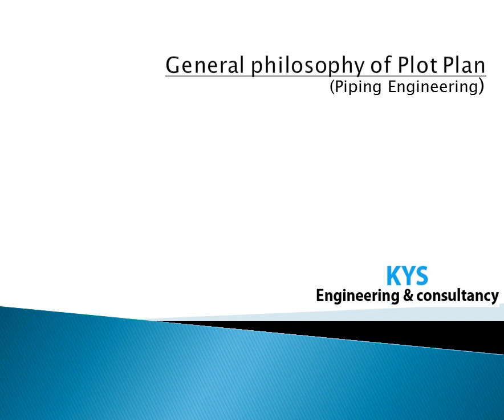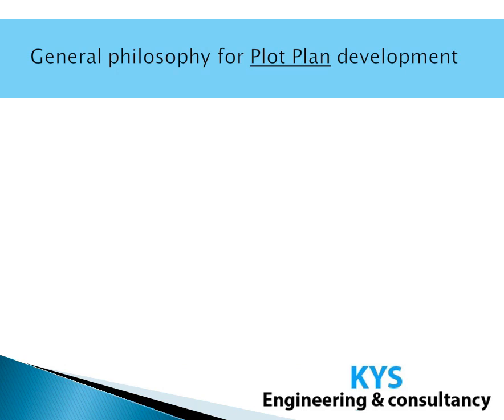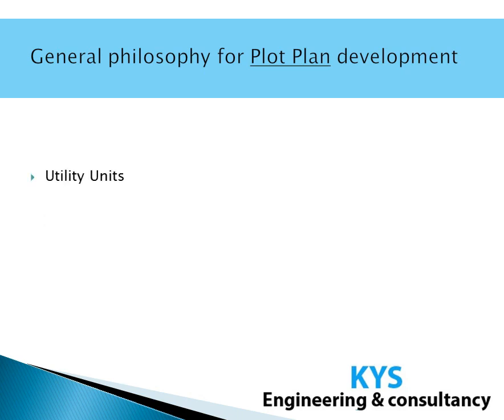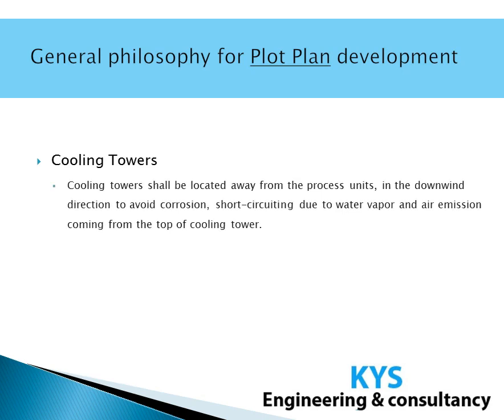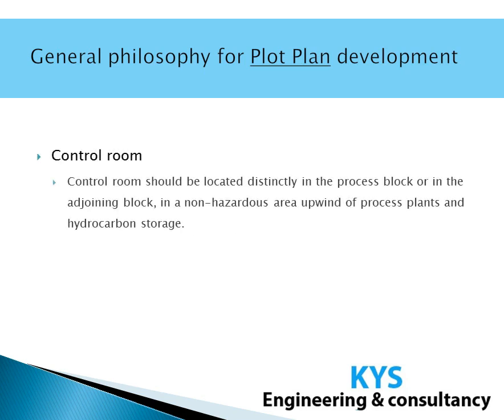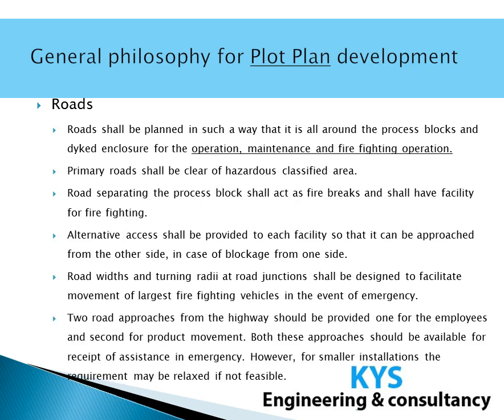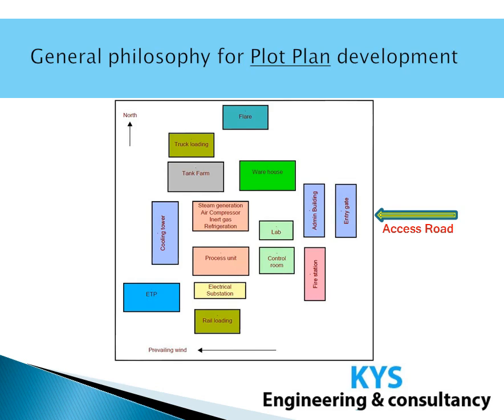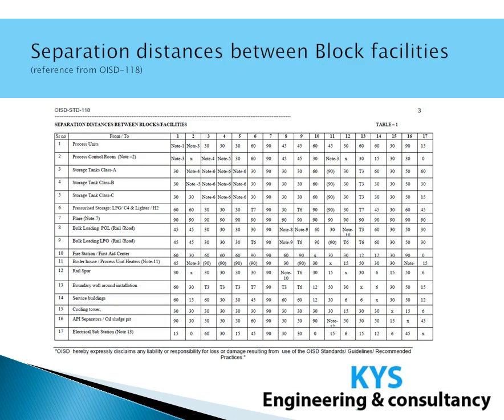General Philosophy of Plot plan